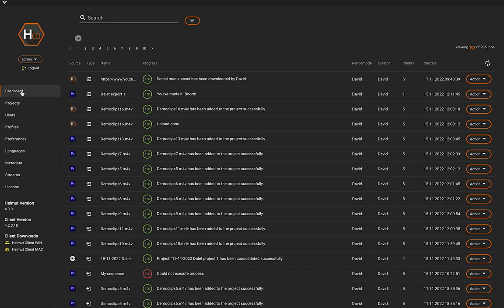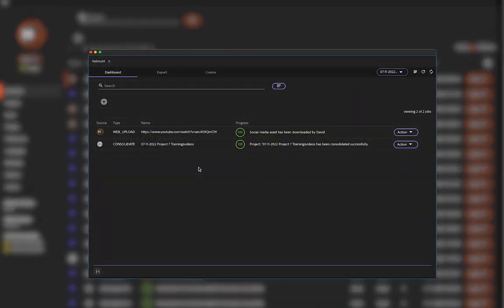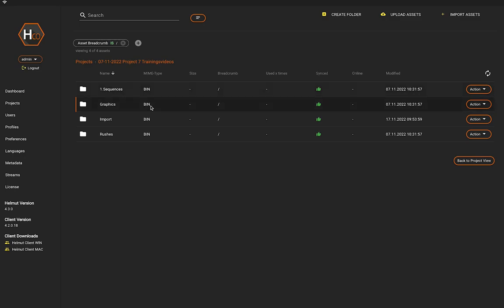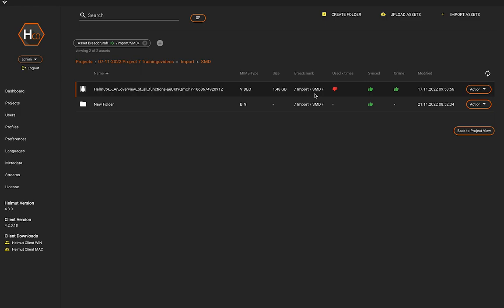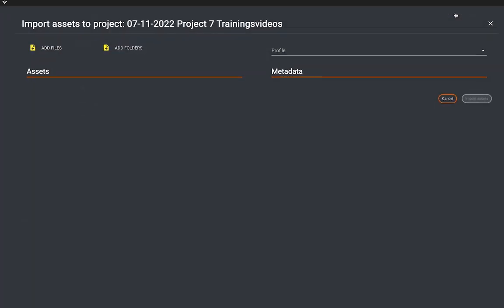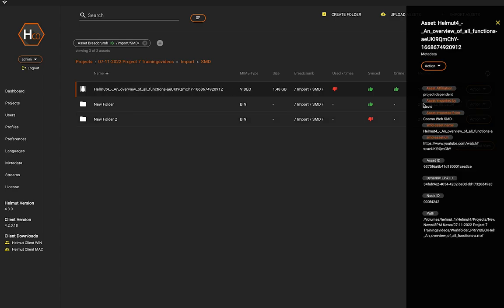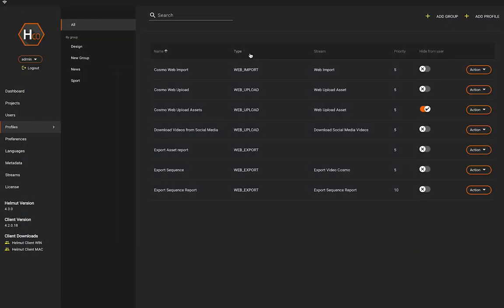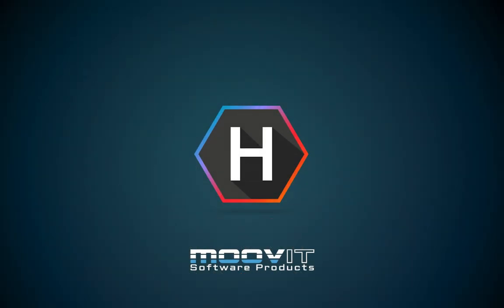Training video HelmutCO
Learn more about Helmut's visualizing database Cosmo in this video.